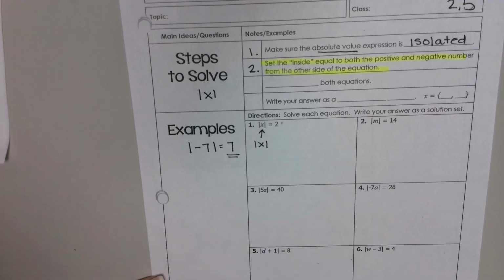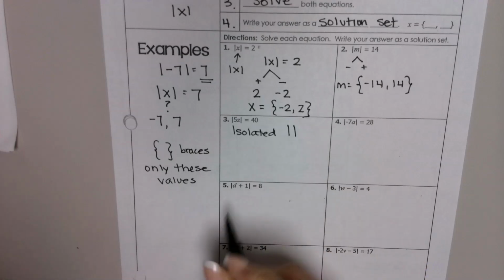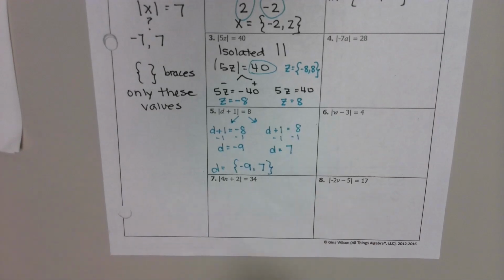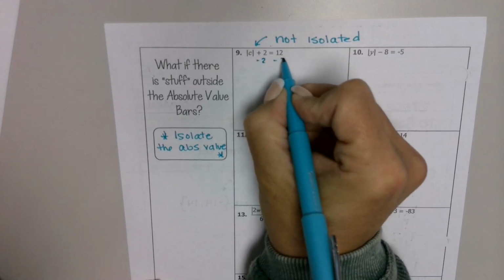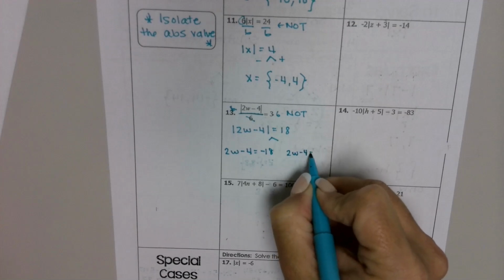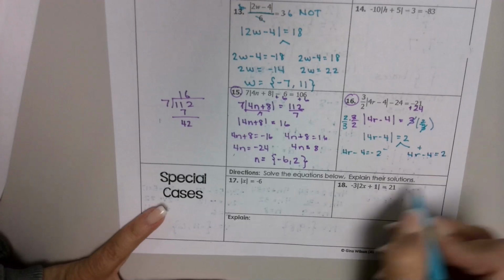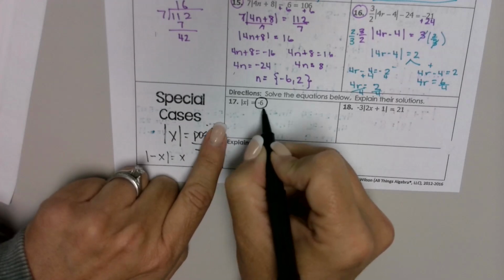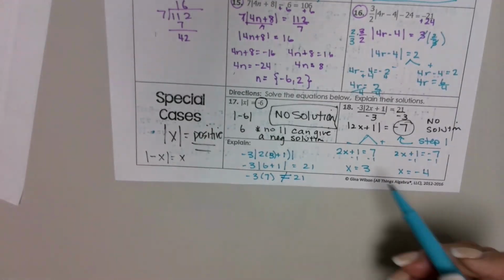Video Lesson 2 5 Abs Value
video Lesson on solving absolute value functions